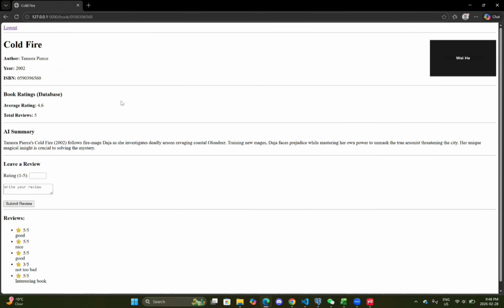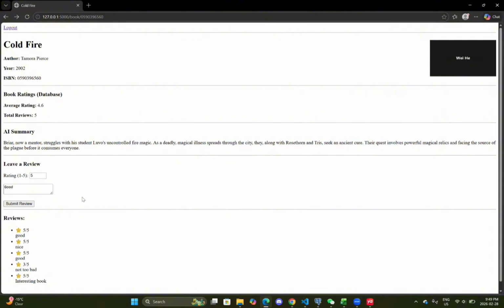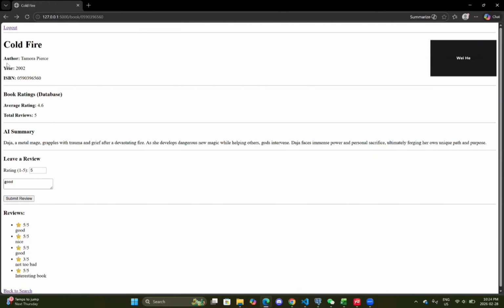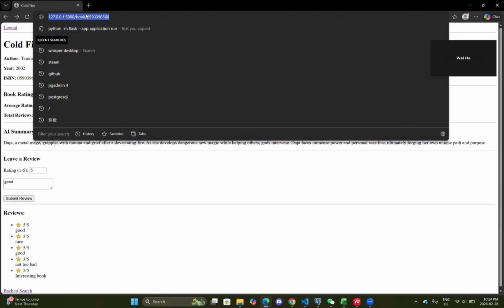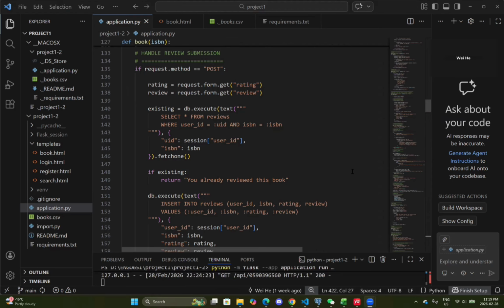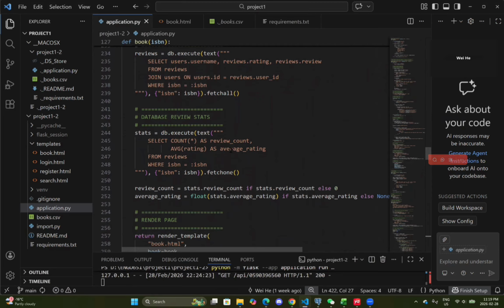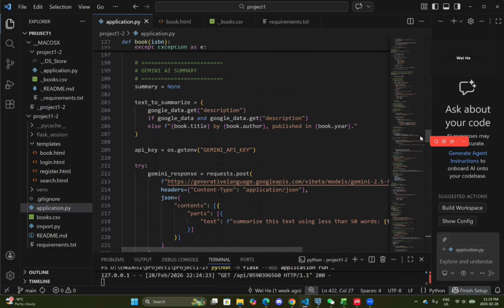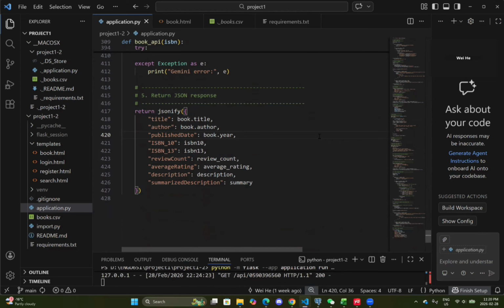ENGO651_Lab2_API